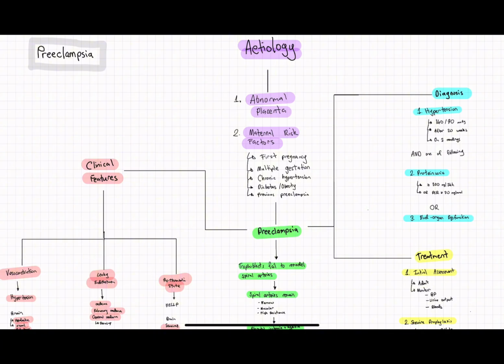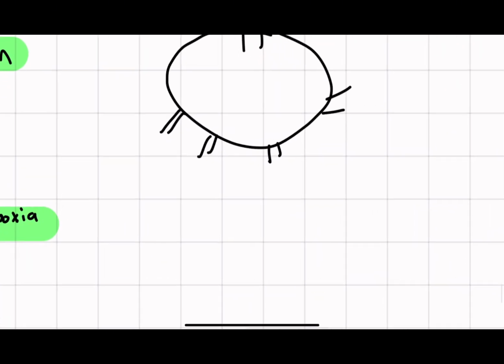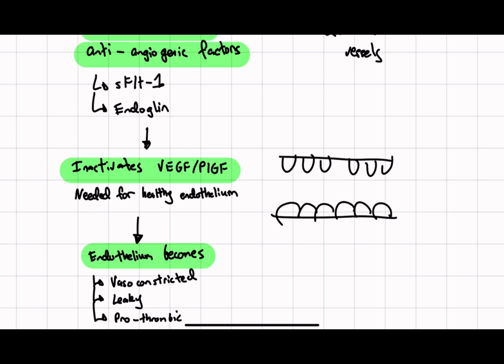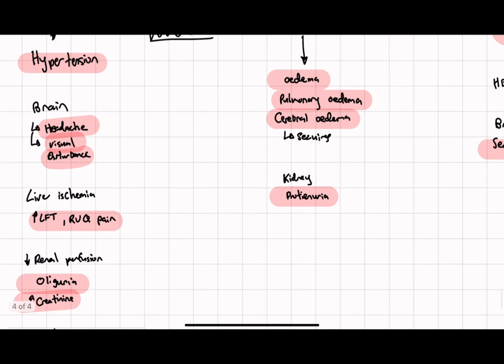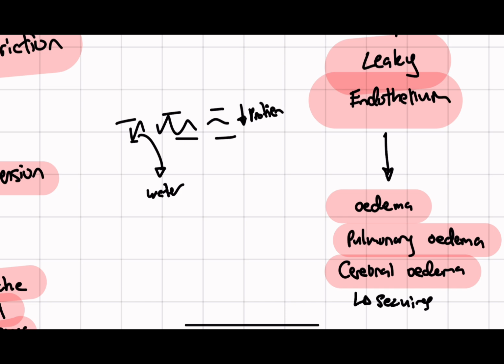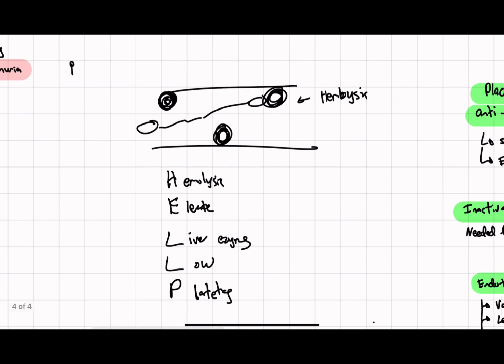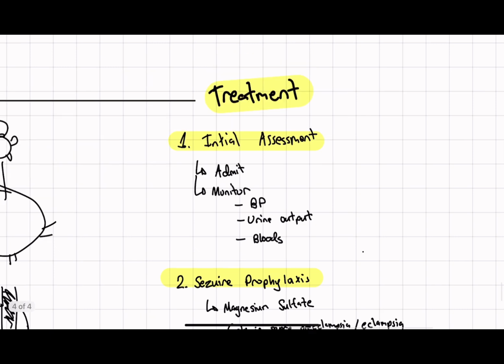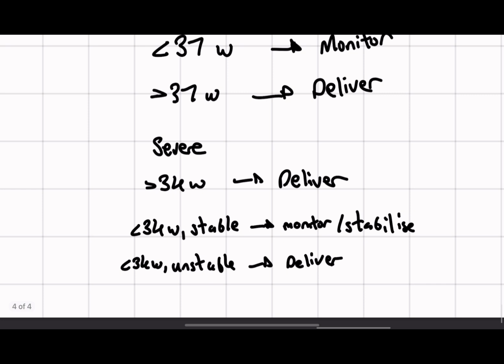Pre-eclampsia: Pathophysiology, Diagnosis & Management | Obstetrics & Gynaecology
In this video I break down pre-eclampsia for medical students and other health students. We’ll quickly cover pathophysiology, key signs, diagnostic criteria, and core management principles in Obstetrics & Gynaecology so you can smash exams and feel more confident on the wards.